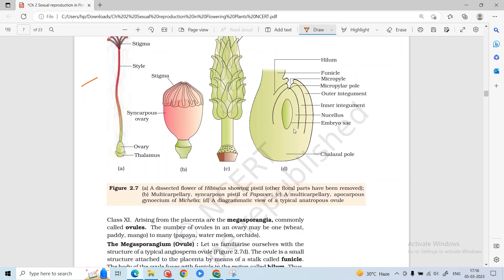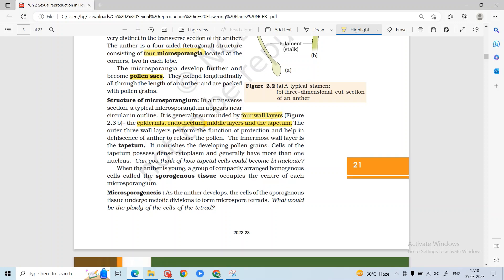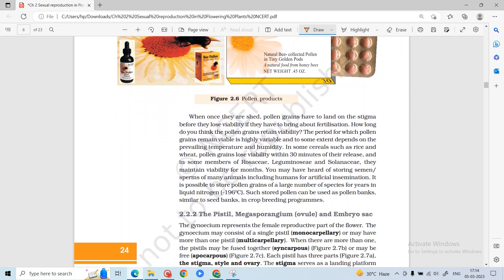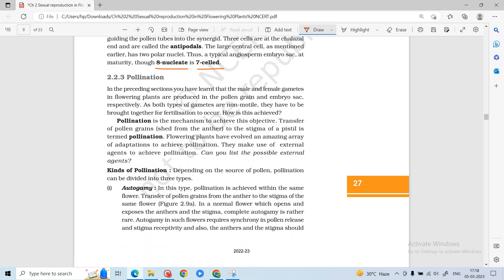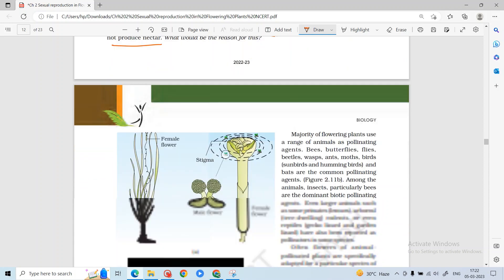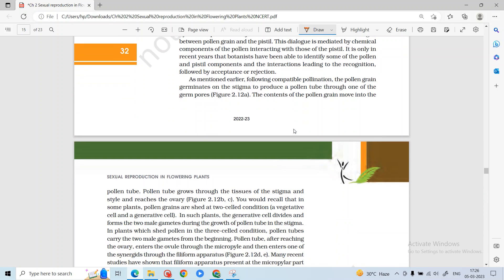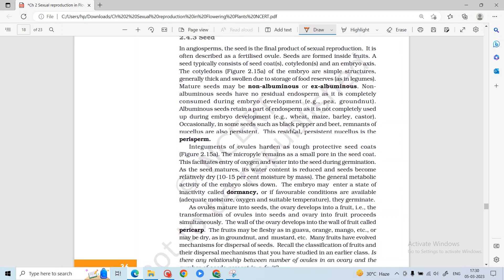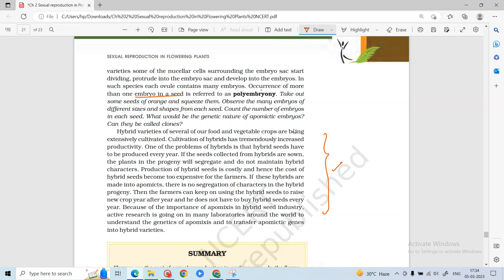Sexual Reproduction in Flowering Plants in 27 minutes | Class 12th Biology NCERT | Complete Chapter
Hi all,

Thanks & Regards
Neha